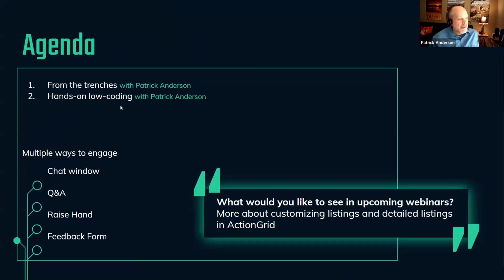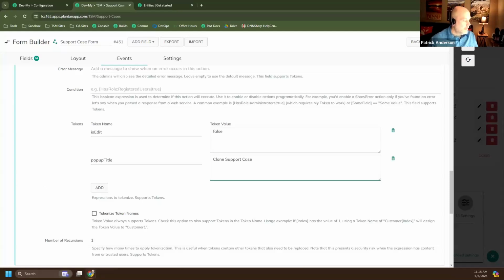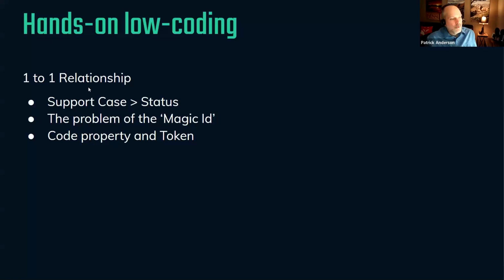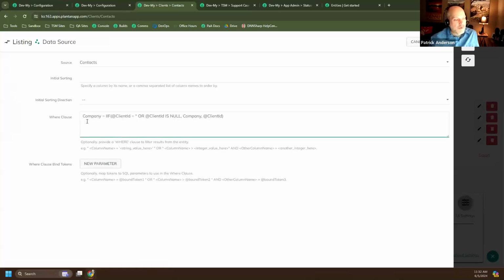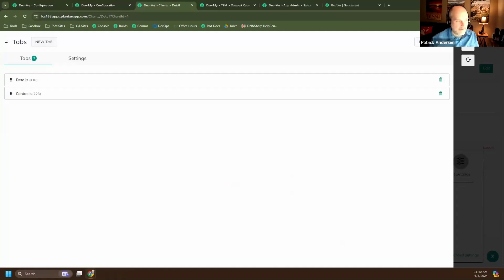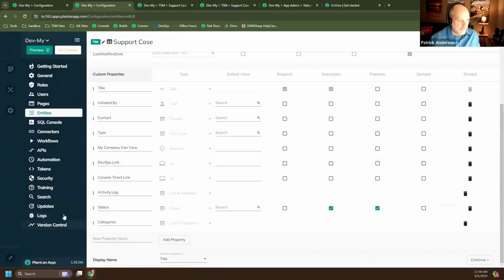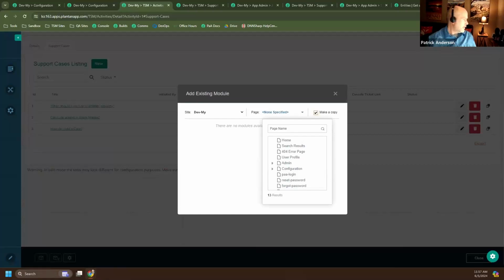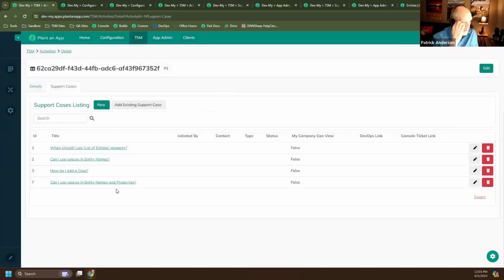Boost Your Low-Code Skills: Entity Relationship Best Practices | The Low-Code Café #163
In this episode of Low Code Cafe, Patrick Anderson delves into the nuances of entity relationships in Plant an App, detailing the implementation of one-to-one, one-to-many, and many-to-many relationships as well as the utilization of CRUD (Create, Read, Update, Delete) pages. Significant focus is placed on aspects like cloning functionality for records, where the host demonstrates the creation of a support case using a cloning process. Further discussion is given to entity names and property names, outlining how Plant an App facilitates user-friendly and readable table names while avoiding known SQL function names to prevent potential issues. The episode extends to examine various relationship scenarios, demonstrating how to navigate 'magic IDs,' add properties to entities, and create a UI to support intricate many-to-many relationships. The episode concludes descriptively as the host guides through the process of adding support cases to an activity, creating a new tab for support cases, and demonstrates how existing support cases can be added to an activity.

0:30 - Entity Relationship Best Practices
0:30 /// Introduction to Entity Relationship Best Practices
14:54 /// Types of Entity Relationships
18:39 /// Demonstration of CRUD Pages

7:13 - Cloning Functionality for Records
7:13 /// Introduction to Cloning Functionality
7:45 /// Demonstration of Cloning Process
12:57 /// Creation of New Case from Cloned Case

4:24 - Entity Names and Property Names
4:24 /// Importance of Using Spaces in Entity and Property Names
5:47 /// Advice Against Using Known SQL Function Names
6:28 /// Demonstration of Entity Documentation

21:04 - One-to-One Relationship
21:04 /// Editing entities and their statuses
21:54 /// Discussion on the problem of 'magic IDs'
22:40 /// Introduction of using a code to avoid remembering specific IDs

24:21 - One-to-Many Relationship
24:21 /// Explanation of one-to-many relationships
25:03 /// Demonstration of adding properties to entities
27:09 /// Discussion on the advantages of using the same module on different pages

43:01 - Many-to-Many Relationship
43:01 /// Introduction to many-to-many relationships
43:14 /// Demonstration of creating a UI to support many-to-many relationships
43:41 /// Use of existing Plant an App generated modules as inspiration

45:51 - Adding Support Cases to an Activity
46:50 /// Copying the listing from the support cases main page
47:37 /// Editing the data source
48:02 /// Adjusting the SQL select

50:17 - Creating a Tab for Support Cases
50:22 /// Creating a new tab for support cases
50:36 /// Pulling the support cases listing onto the new tab
51:59 /// Explanation of how the system filters the support cases

52:15 - Adding Existing Support Cases to an Activity
52:45 /// Copying a module from the support case detail page
54:30 /// Editing the fields of the module
58:32 /// Creating an 'add existing' button